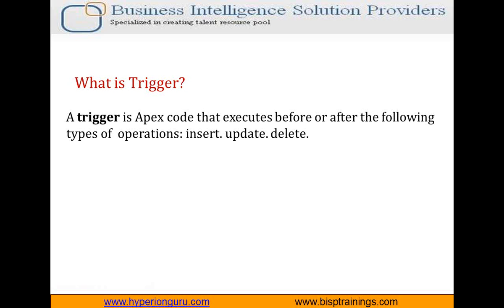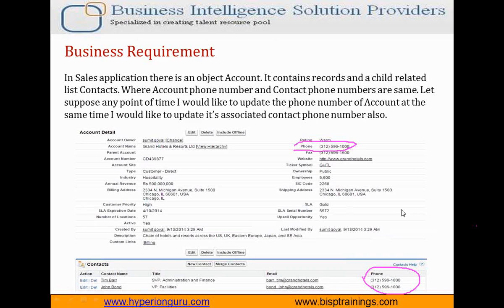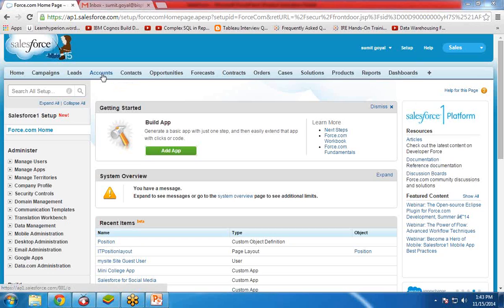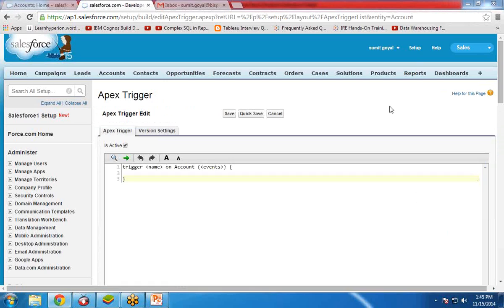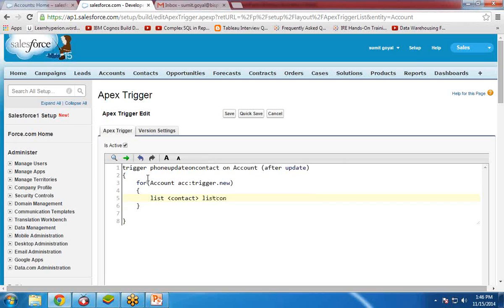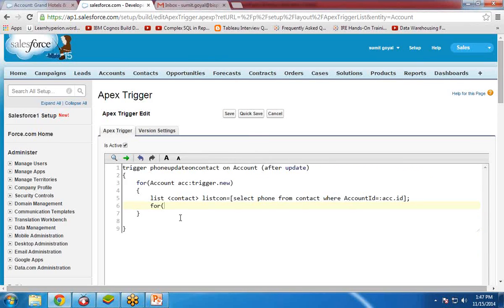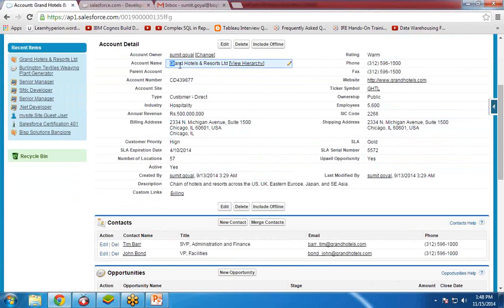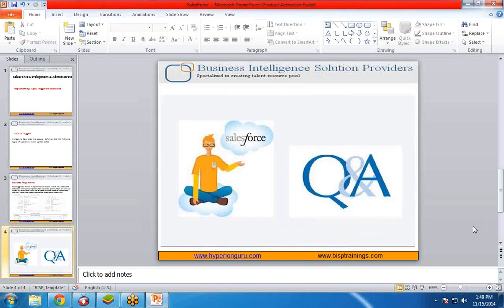Hands-on Example Writing Trigger in Salesforce